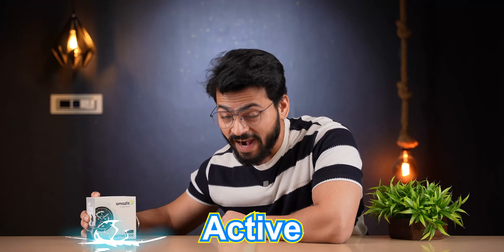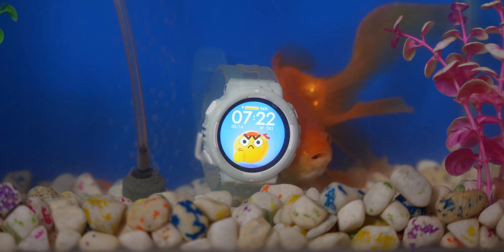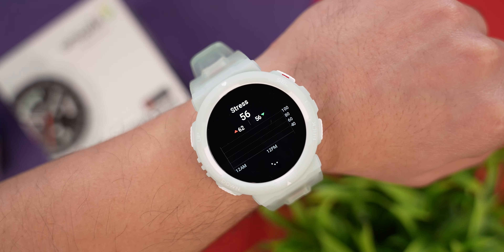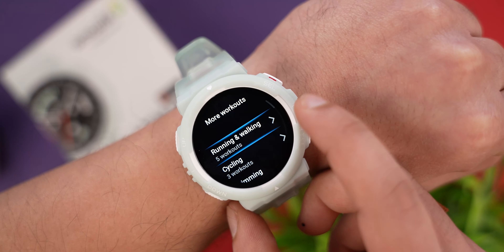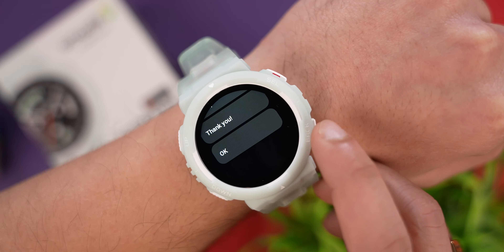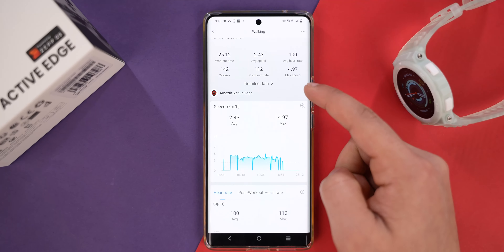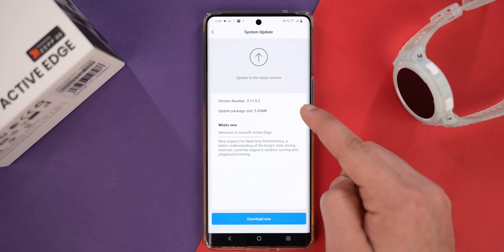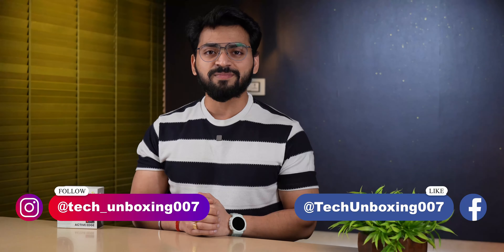Amazfit Active Edge Review 🔥 | Rugged Smartwatch ⚡️ | 10 ATM + GPS ⌚️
Amazfit Active Edge :- Link Coming Soon !!

Key Specs :-
1.32 Inches Display
5 Satellite GPS
10 ATM Water-resistant
Ultra-long 16-day Battery Life
Heart / SpO2 / Stress / Breath Monitoring

00:00 Intro
00:33 Box Contents
00:43 Build Quality
01:15 Display
01:46 Health Tracking
02:05 GPS Test
02:43 Watch UI
04:13 Notifications
04:58 Battery
05:17 App UI
06:48 Final Conclusion & Pricing
My Video Shooting Gears :-